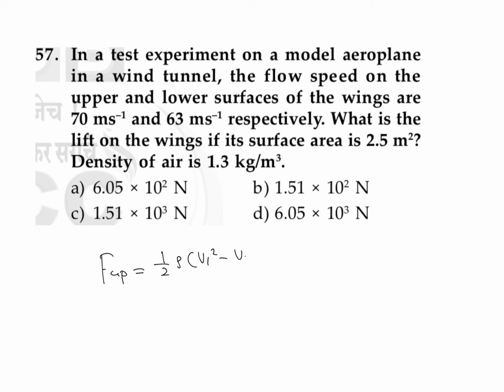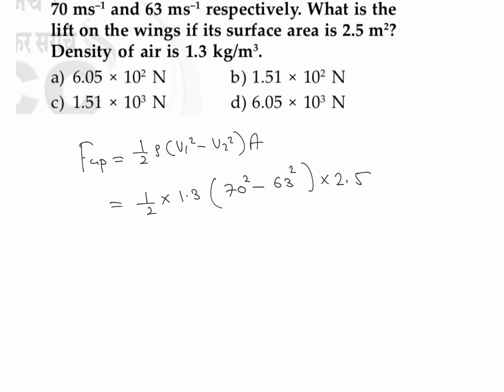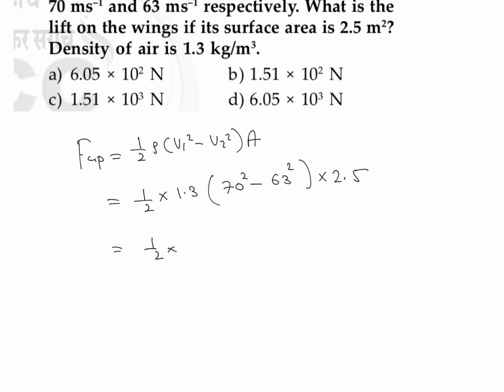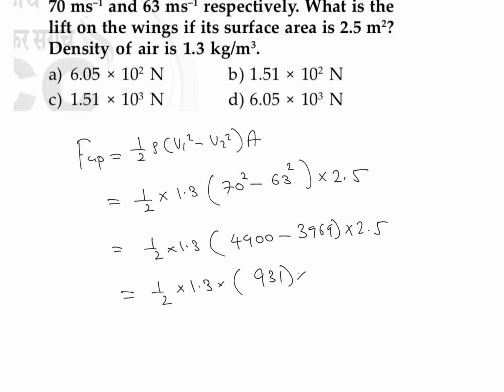RCC ASSIGNMENT MECHANICAL PROPERTIES OF LIQUIDS Q-57